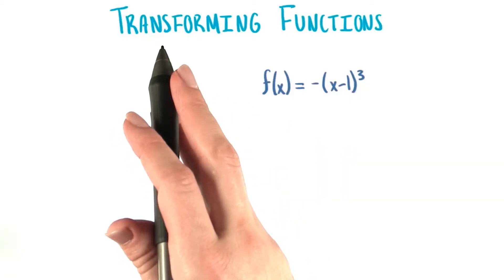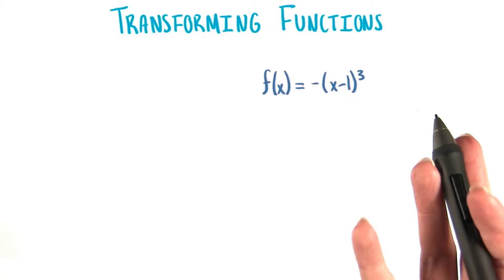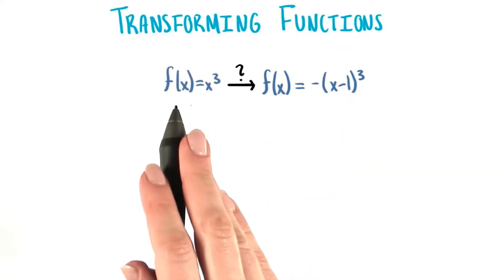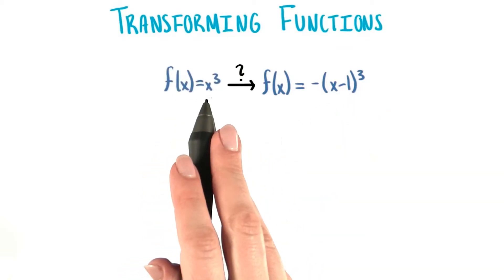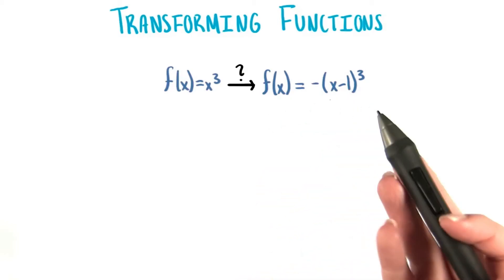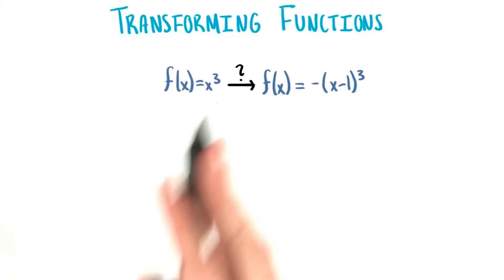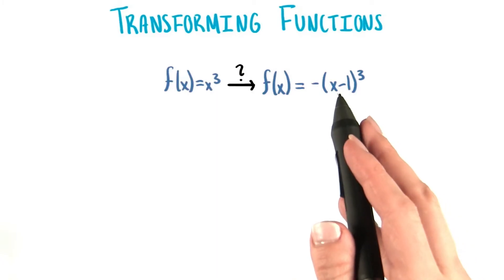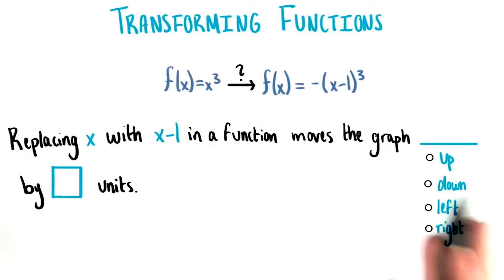How does it move? - College Algebra